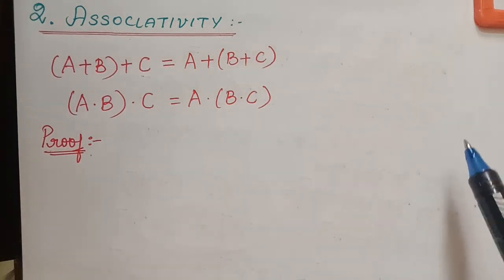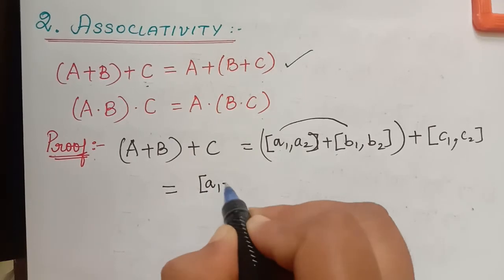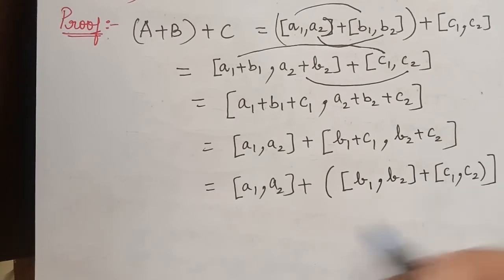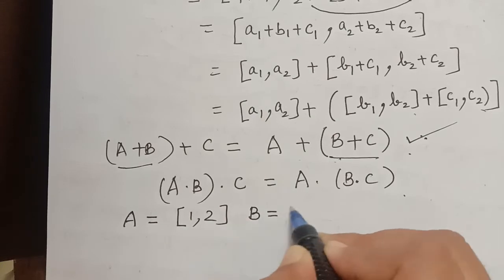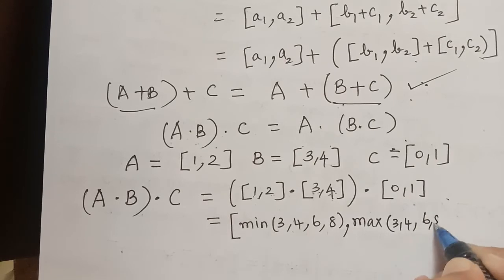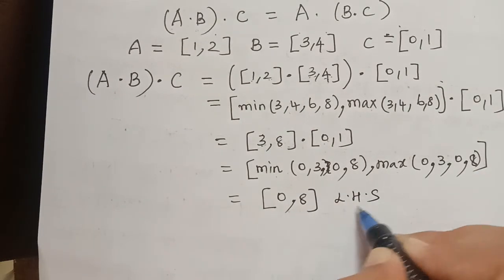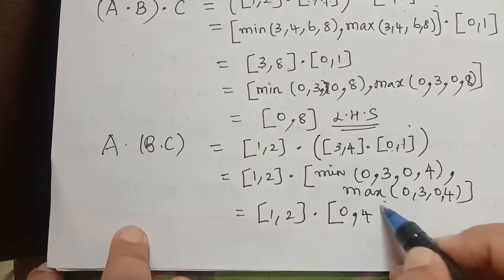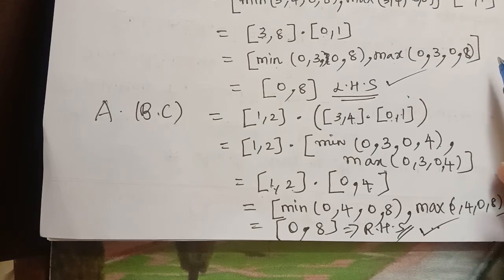arithmetic operations on intervals|| associativity